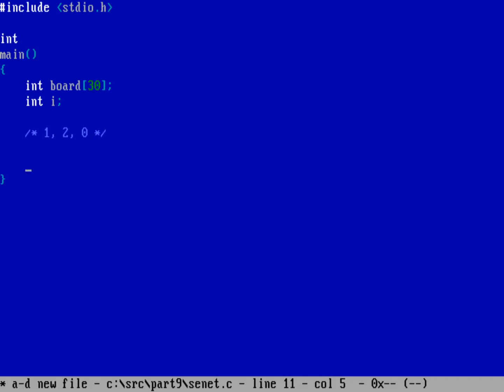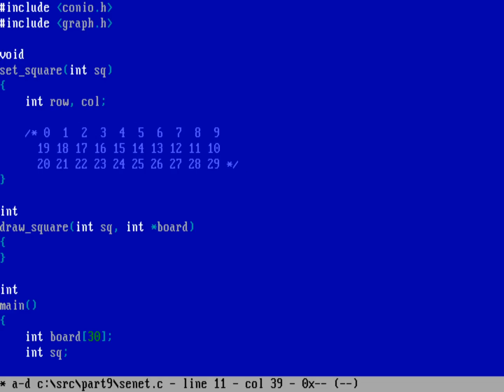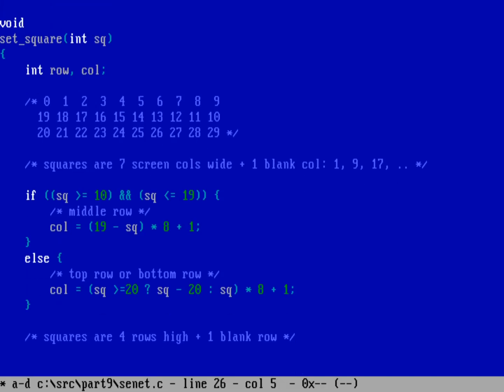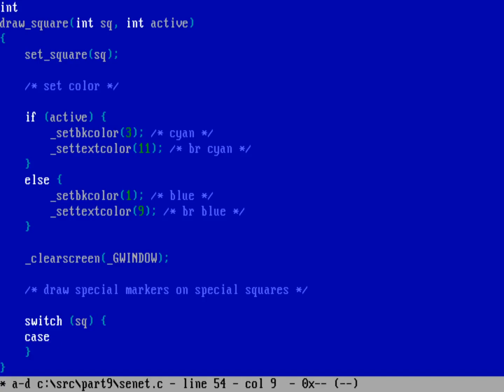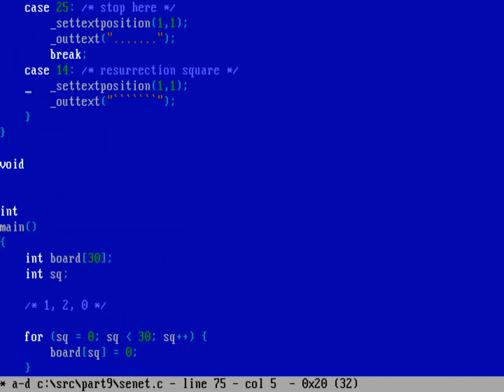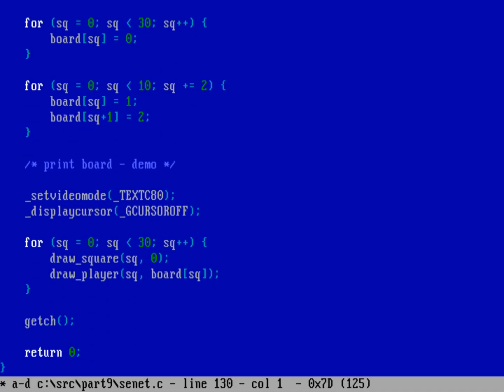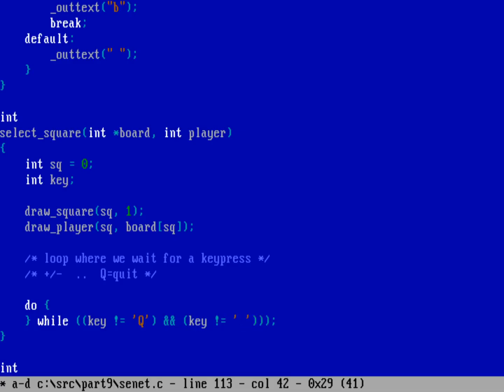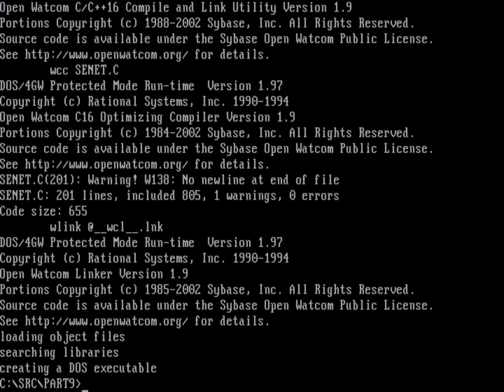Writing FreeDOS programs in C (writing a game)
We're now ready to put everything together to write a simple turn-based game in C. Let's write a simple version of the board game Senet. For this video, we'll just display the board, and allow the user to select a move.